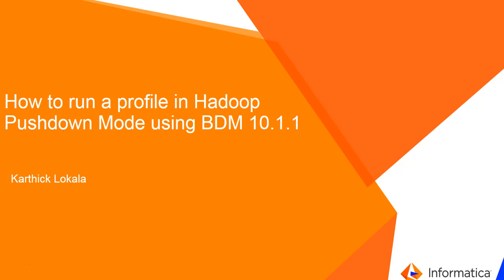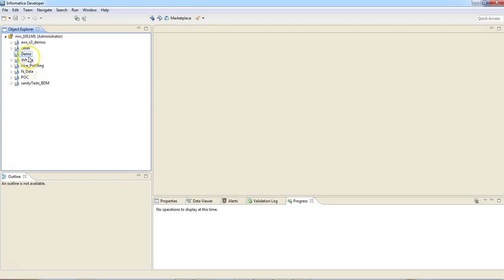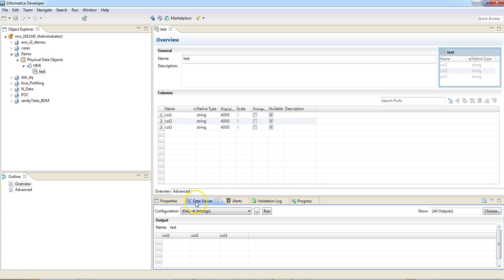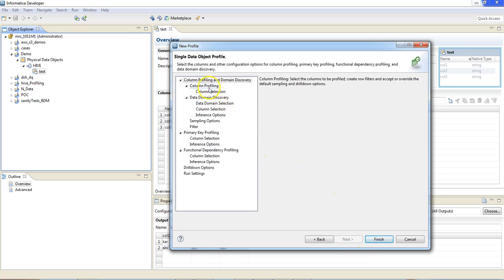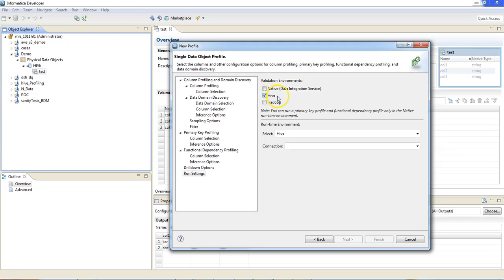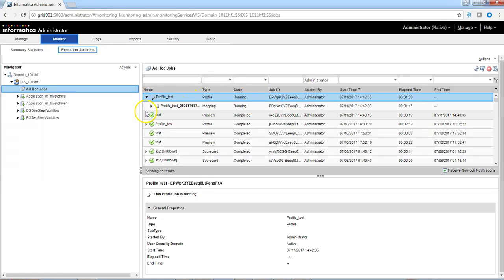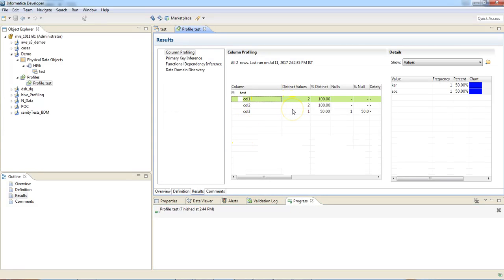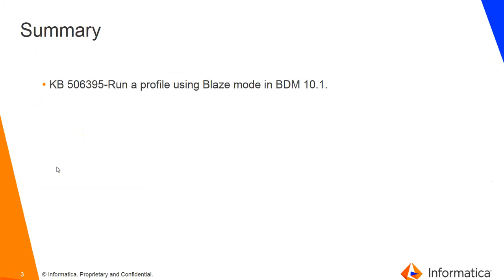How to run a profile in Hadoop Pushdown Mode using BDM 10.1.1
This video provides the steps to create a profile on hive table in Hadoop execution mode using Developer Client.